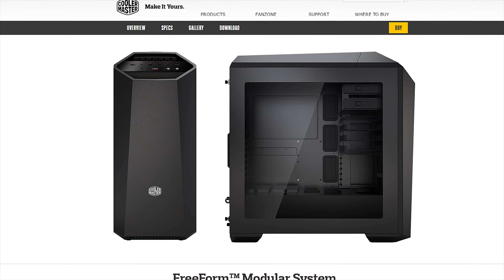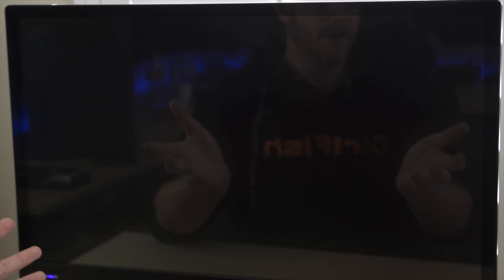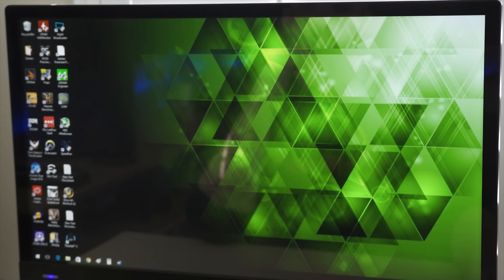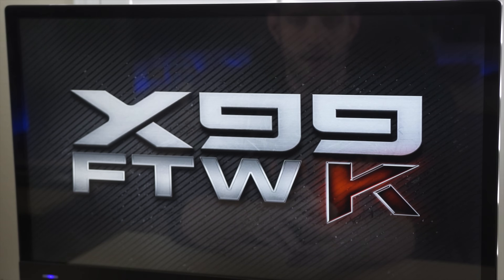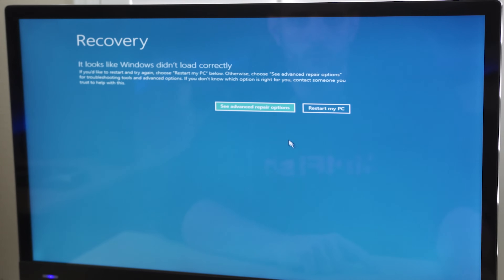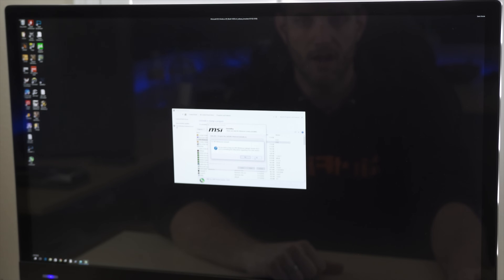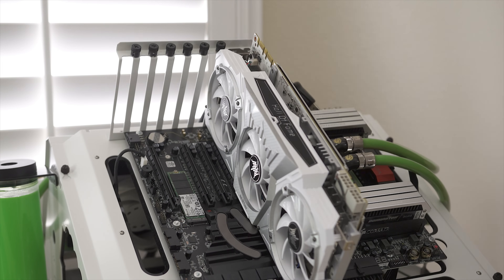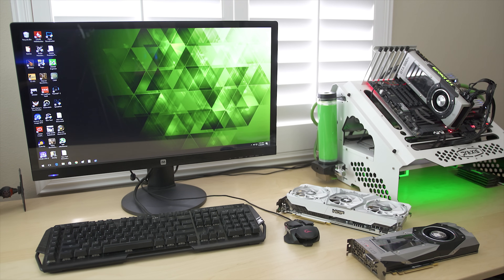How to fix a bad overclock on any Video Card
About JayzTwoCents